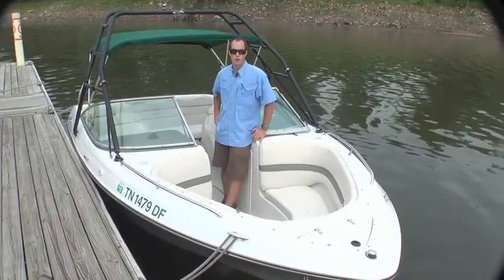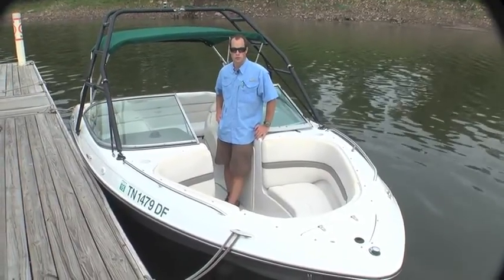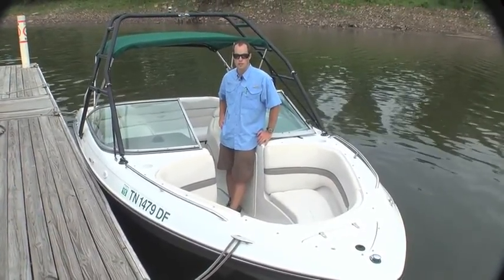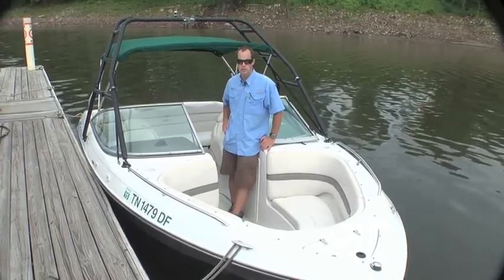2001 Four Winns H200 w/ Volvo Penta 5.0GI/SX